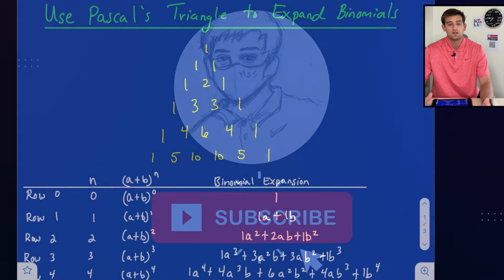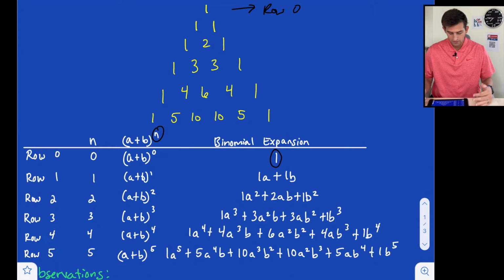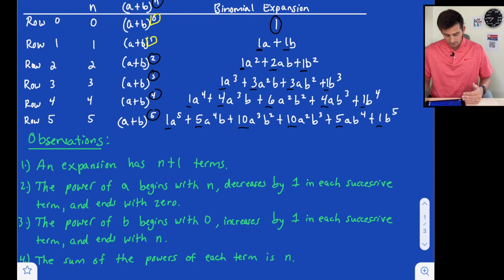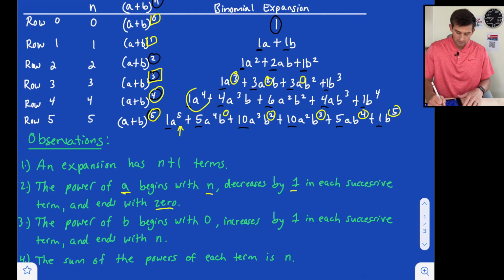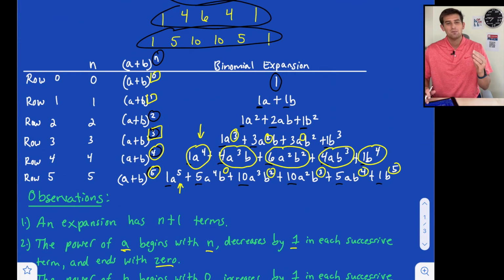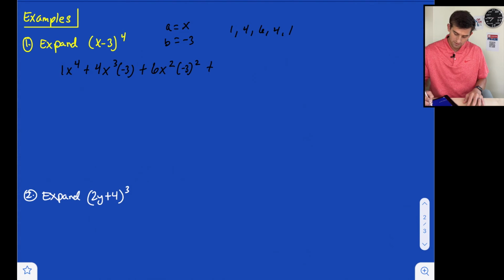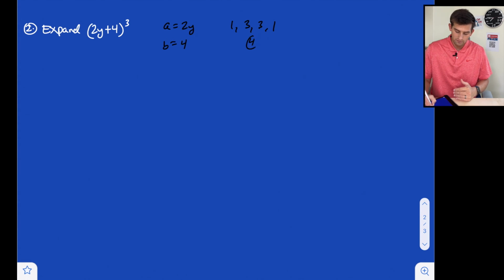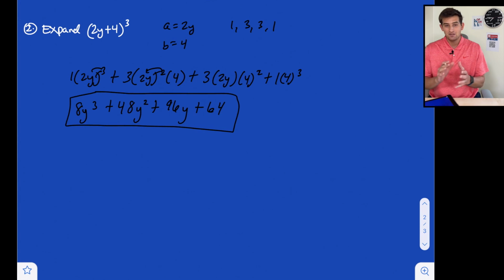Use Pascal's Triangle to Expand Binomials